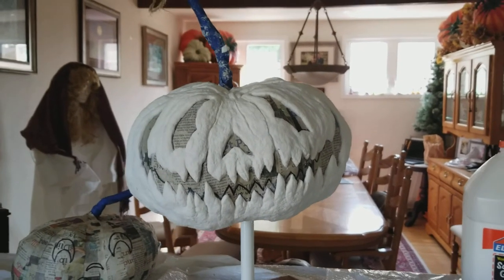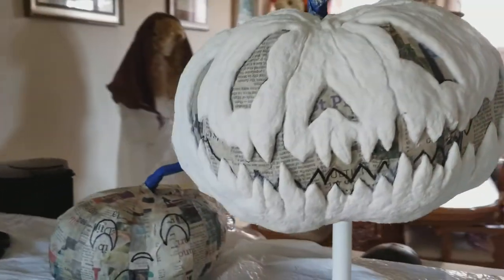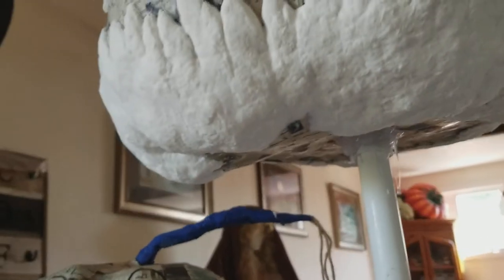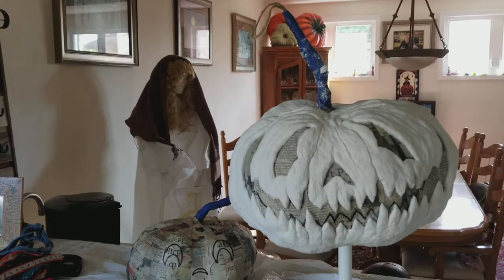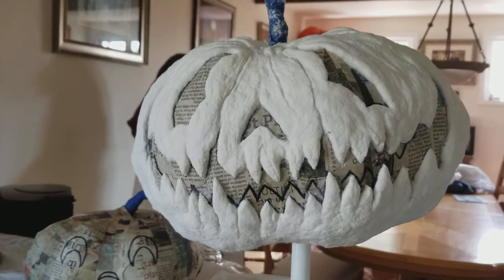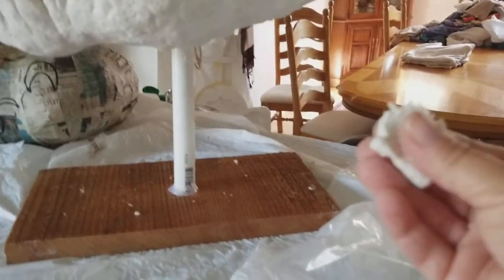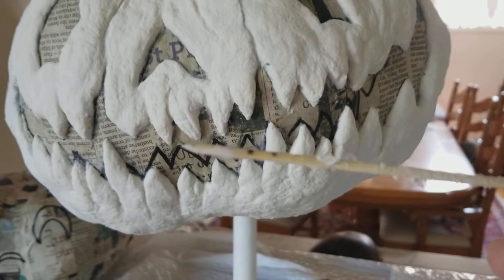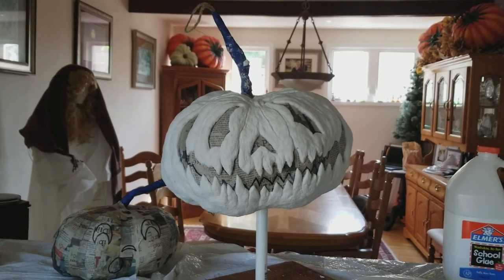Paper clay Jack O' lantern sculpt 2018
Halloween 2018 jack-o'-lantern paper clay  sculpt